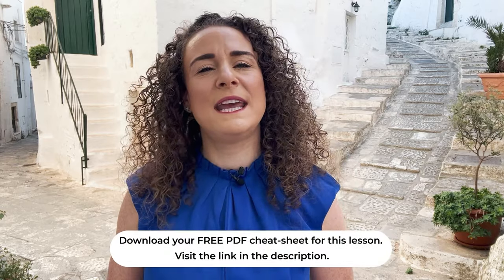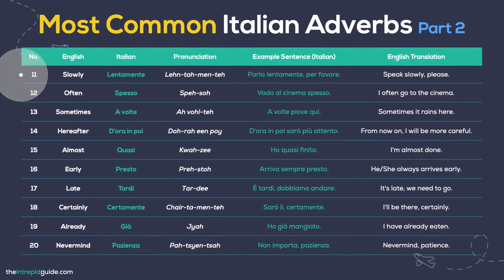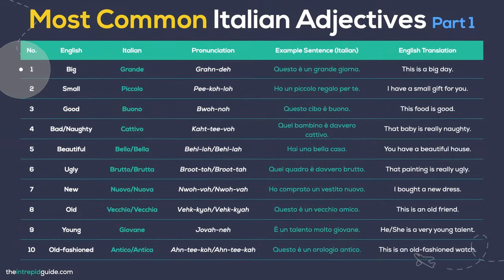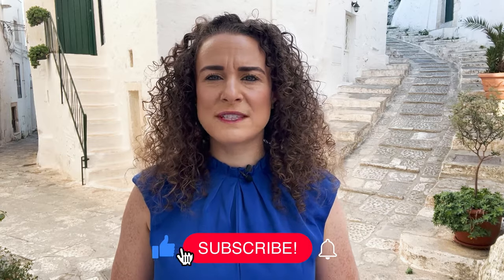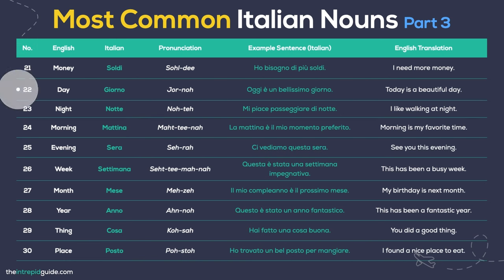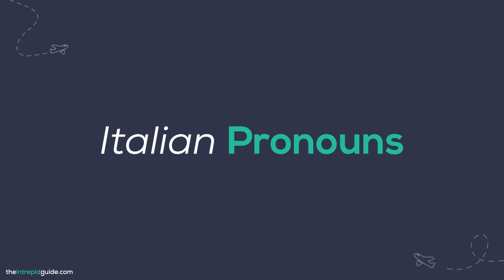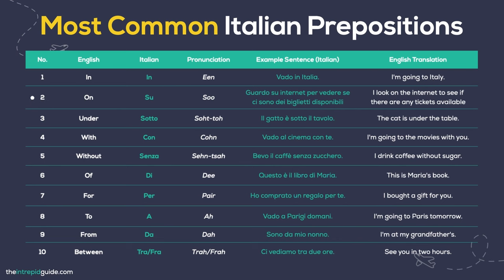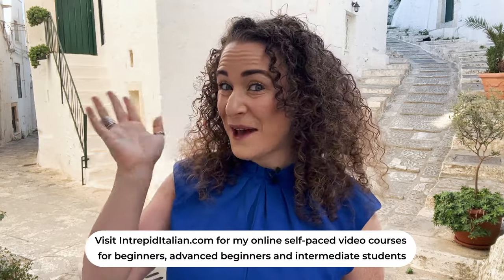100 MOST Common Italian Words + FREE PDF📚 Pronunciation & Example Sentences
and learn the 100 MOST common Italian words
📊 What is your level of Italian? Take my level test here 👉🏼
🚀 Master 150 fluency-boosting Italian verbs with the 30-Day Intrepid Italian Verbs challenge. Hurry! We start on the first of the month!

The best way to learn Italian is by first focusing on learning the 80/20 of vocabulary. That means, learning the top 20% of Italian words that are used in 80% of everyday situations and conversations. With that in mind, in this guide you’ll find just over 100 most common Italian words. Think of these as the building blocks you need to unblock and unlock your ability to effectively communicate and understand Italian. By mastering these Italian words, you can better navigate real-life situations, build sentences, and progress to more complex Italian vocabulary and grammar.

🔥FREE GUIDE 7 mistakes in Italian and how to AVOID them.

🇮🇹 Learn Italian with my unique 80/20 method 🇮🇹

Want to learn Italian with my 80/20 method? Now you can! Join my online video courses Intrepid Italian. Learn anytime, anywhere. There are 4 levels to choose from:

🇮🇹 Intrepid Italian for Travel (Be conversational in 2 weeks.

For more advanced courses that follow the

Lessons are pre-recorded so you can learn anytime, anytime. You also get lifetime access plus $888 worth of bonuses including email coaching from me and access to a private support community.

💚Hurry! registrations close soon
🤍Want to know more? Ready to join? Just click on the links above☝️

🤩Planning a trip to Italy? Here are 33 Italy travel tips that will save you time, money and disappointment

LANGUAGE RESOURCES

✩ Learning Italian? Get my free guide with 7 mistakes in Italian and how to avoid them.